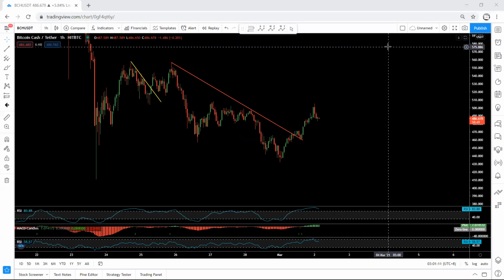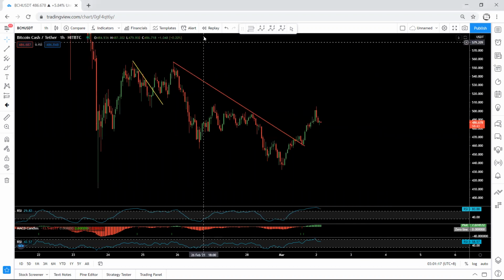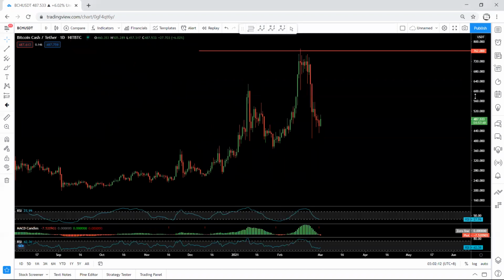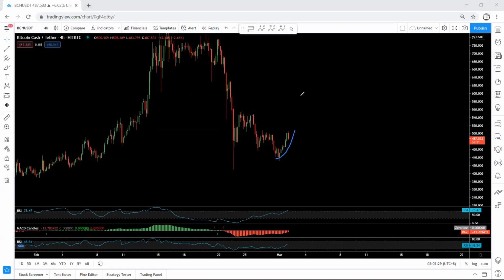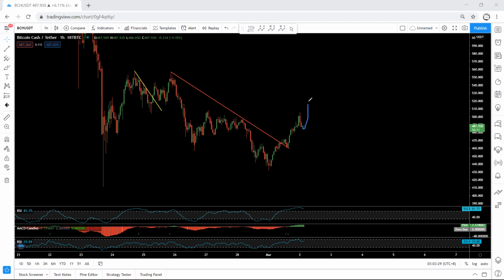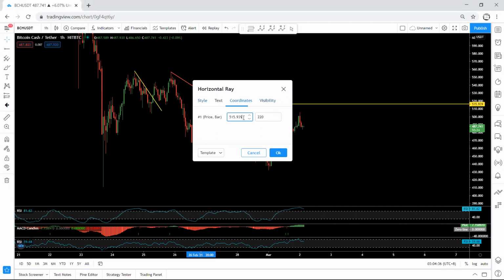Bitcoin Cash Forecast for March 2, 2021 - BCH